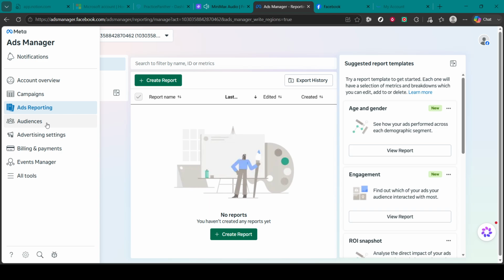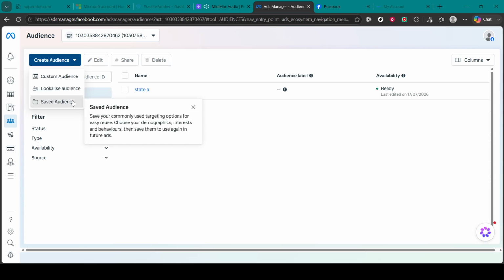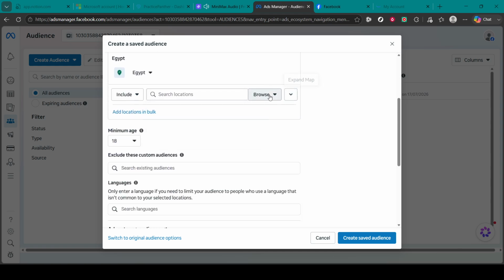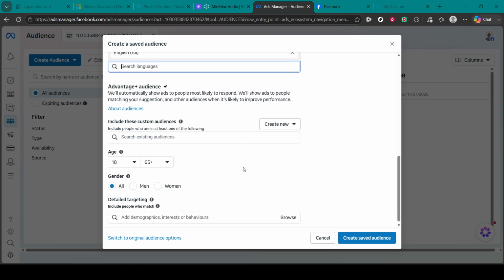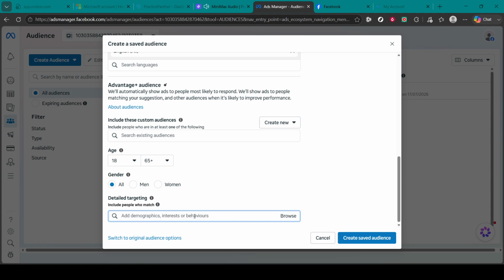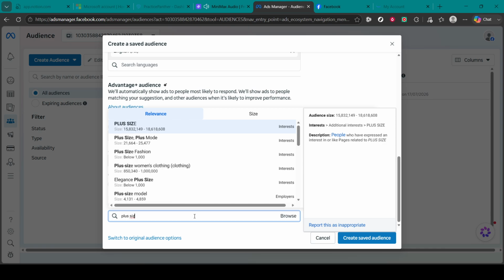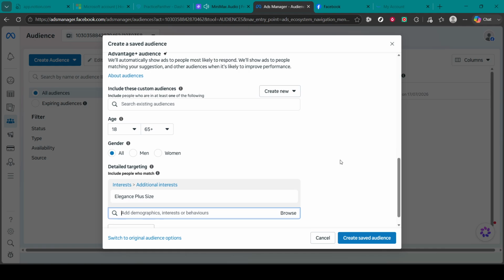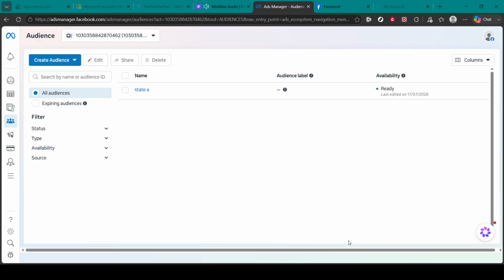How To Target Weight Loss Audiences With Facebook Ads (Meta Policy Compliant) (Full Guide 2026)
Want to promote weight loss products or services with Facebook Ads? In this complete 2026 guide, you'll learn policy-compliant ways to reach relevant audiences using Facebook Ads and Meta Ads Manager without targeting people based on sensitive personal attributes.

In this tutorial, you'll learn how to use available interest-based targeting, custom audiences, lookalike audiences, geographic targeting, and campaign objectives to promote fitness, nutrition, wellness, or weight management businesses while following Meta's advertising policies.

You'll also learn how to optimize your campaigns, choose the right audience strategy, set your budget, and improve ad performance. Additionally, we cover common targeting mistakes, policy restrictions related to health and weight, and best practices for creating compliant Facebook Ads campaigns.

Whether you're a fitness coach, gym owner, nutritionist, or digital marketer, this guide explains the latest Facebook Ads targeting strategies available in 2026 while staying within Meta's advertising guidelines.